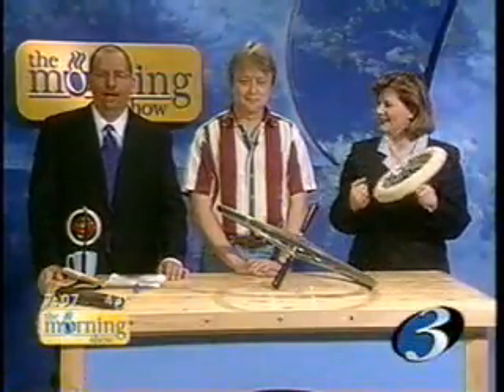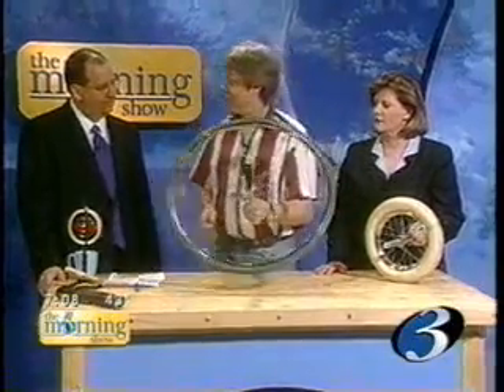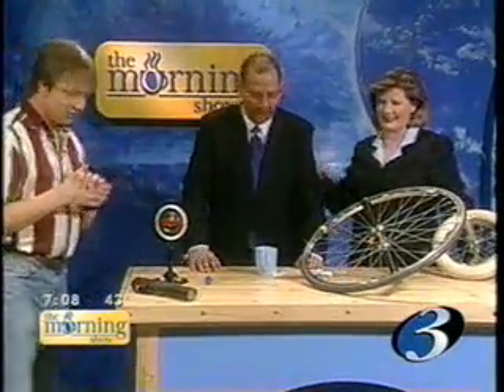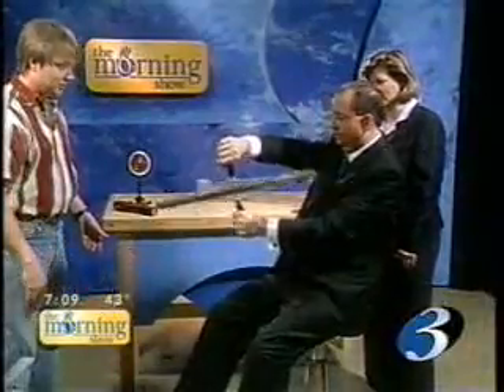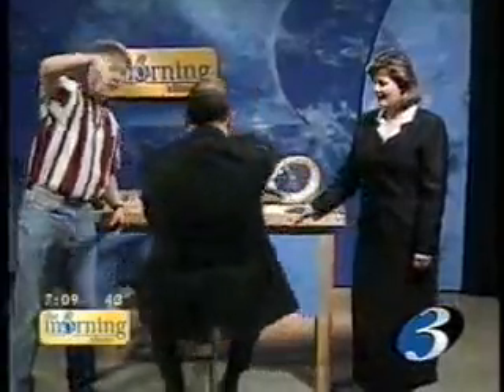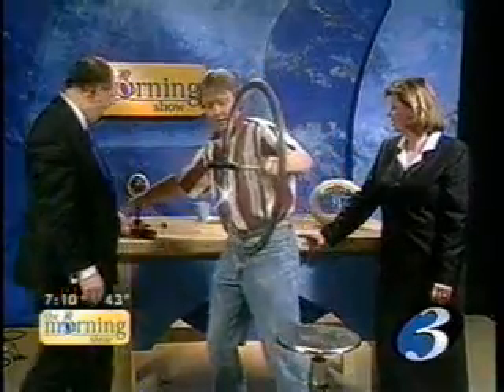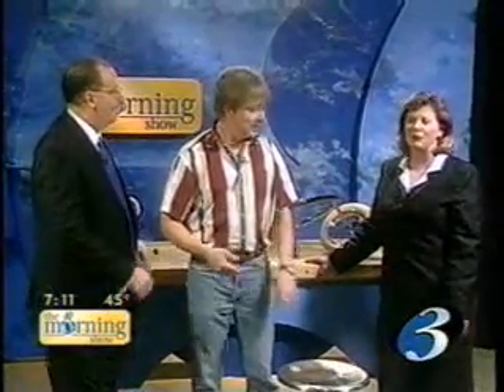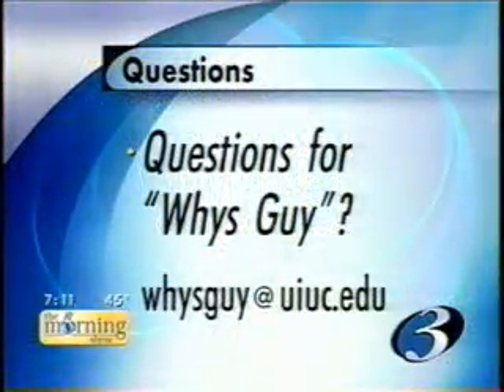wcia 030312 2